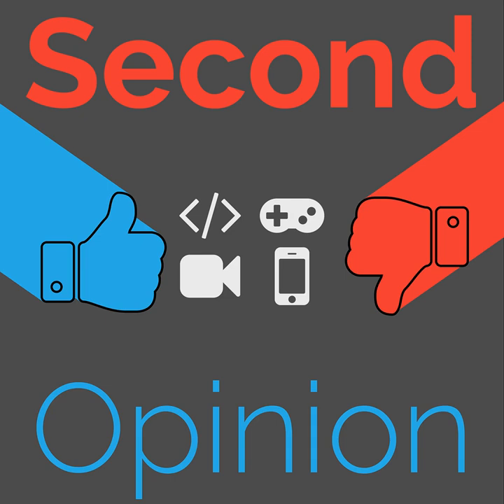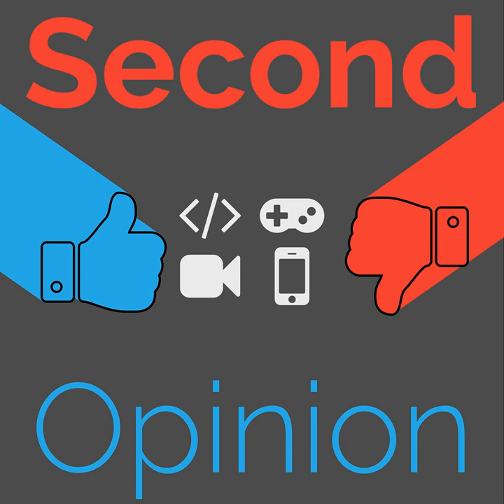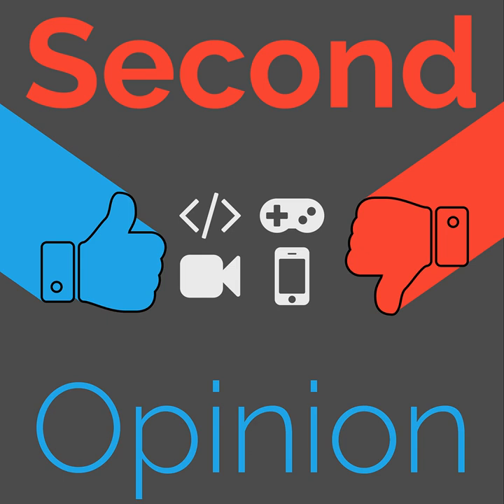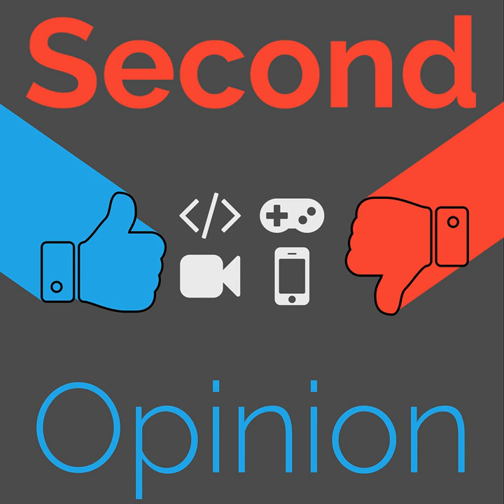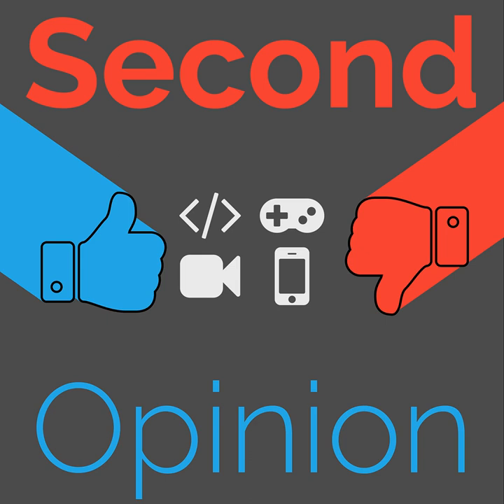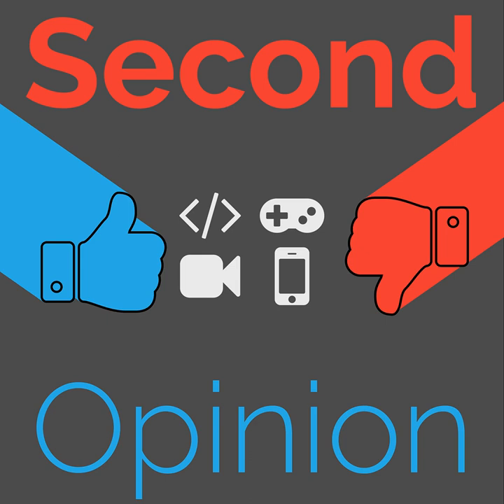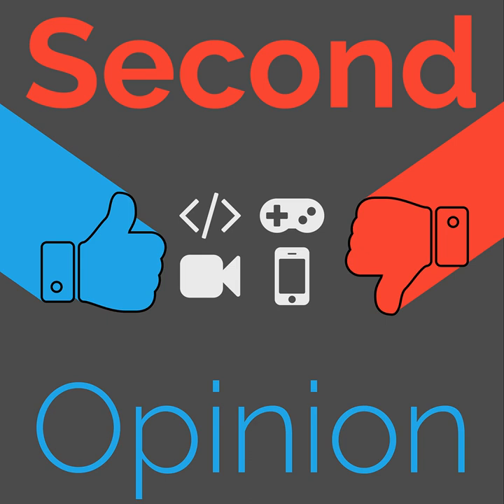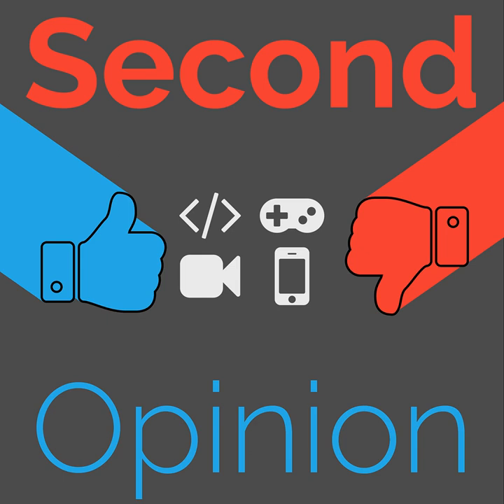Google Nest Mini Review | Second Opinion #81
The Google Nest Mini (the second generation of the Google Home Mini) is the new entry-level Google Assistant device. Join Ian to find out what changes and improvements have been made in this new iteration!

Episode index
00:00 | Intro
Google Nest Mini - Smart Speaker for Any Room - Google Store
00:26 | Confusion in Branding
02:40 | Physical Build
05:43 | Software
07:24 | Controls
08:56 | Sound Quality
09:46 | Microphone Reliability
10:48 | Final Thoughts
11:23 | Outro

You could win the Google Home Mini that Ian tested for this review! Anyone who is a patron of ours anytime before that date gets one entry in the drawing. We will announce the winner on episode 83 of Second Opinion. Good luck to all!